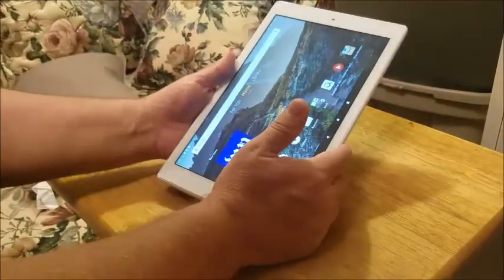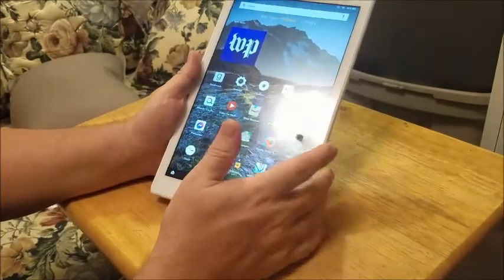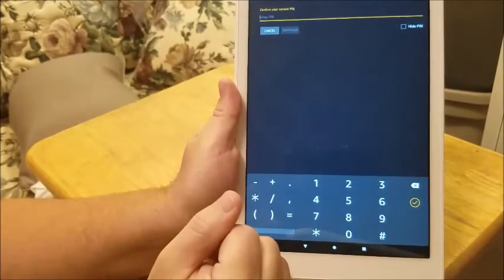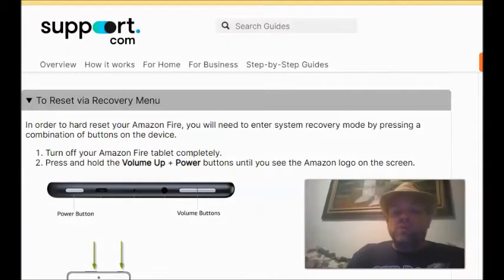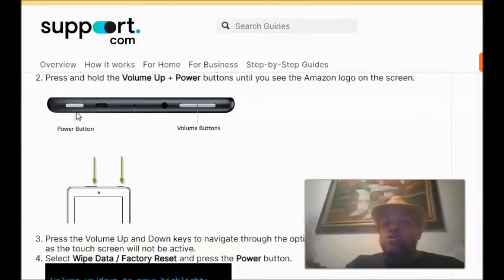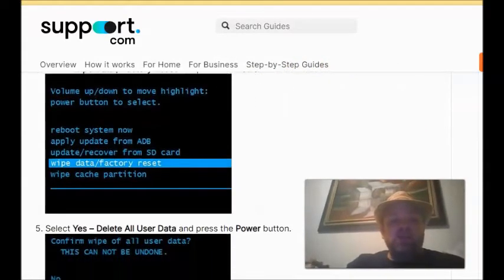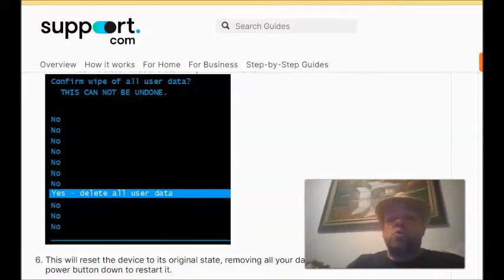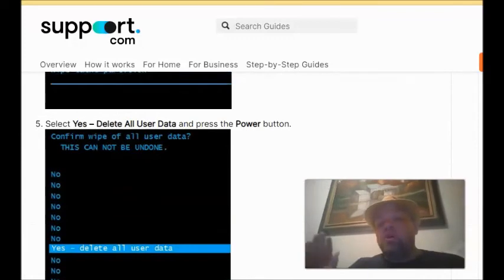Amazon Fire Tablet Factory Restore Reinstall RESET (HD 10 8 7 Kindle Plus 2021 2020 m2v3r5 m8s26g)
Video showing how to fully reinstall your out of box state of your Amazon Fire Tablet.